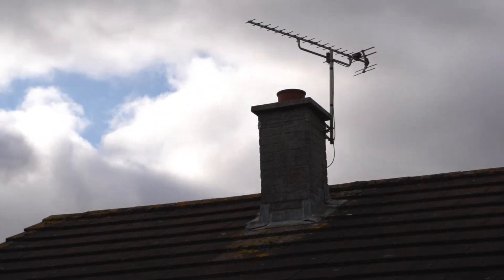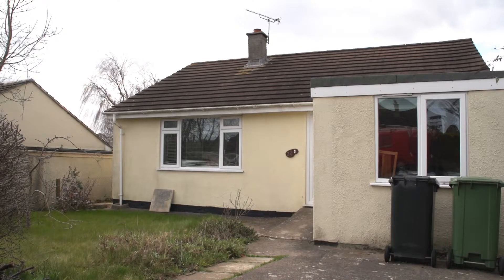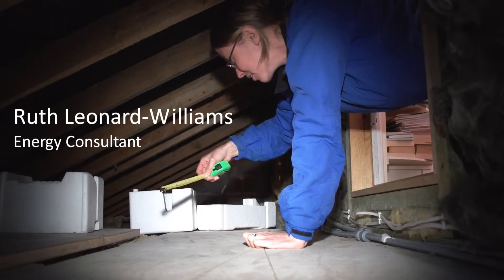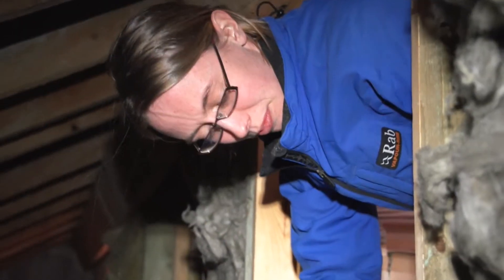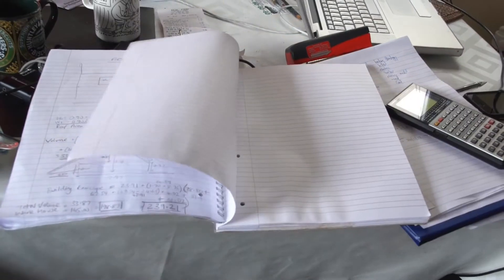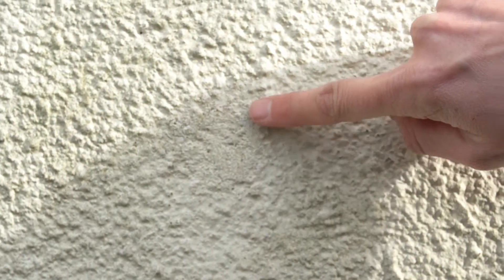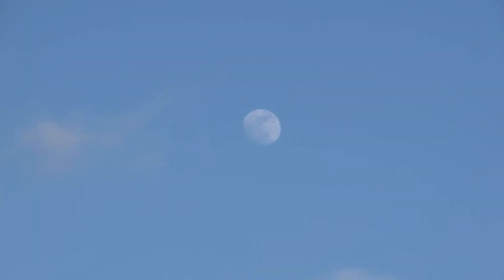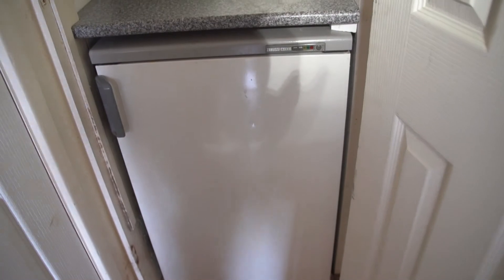Detached Dormer Bungalow: energy saving advice